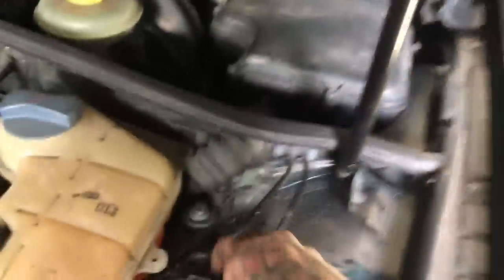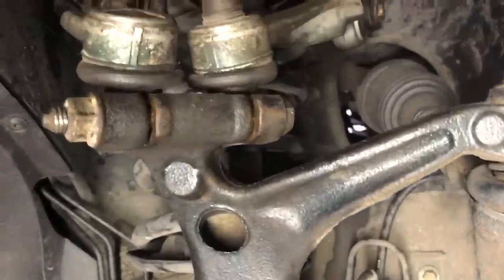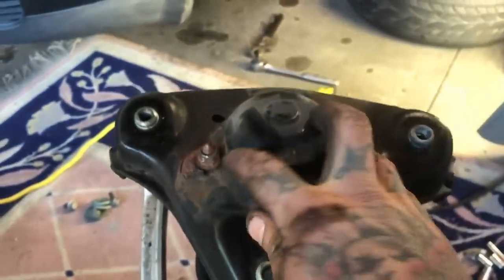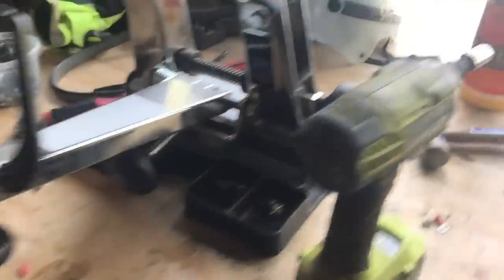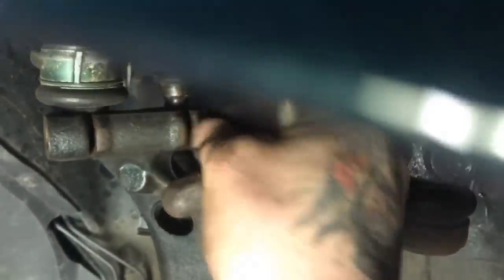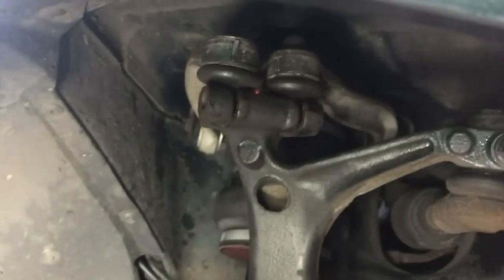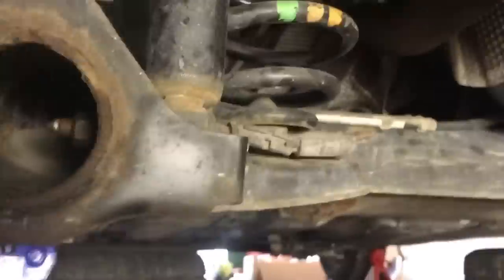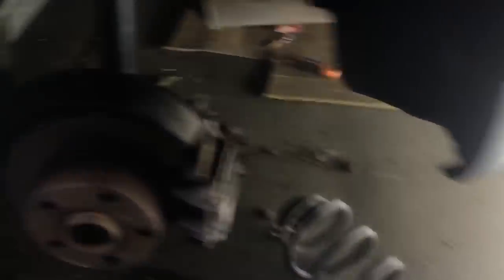How to bag Volkswagen B5 Passat wagon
Here's a video of how I bagged my B5 Passat.
how to bag your car! You can pretty much use this video as a guideline to bagging any car with a bolt on kit.